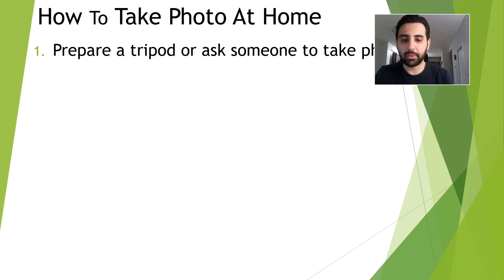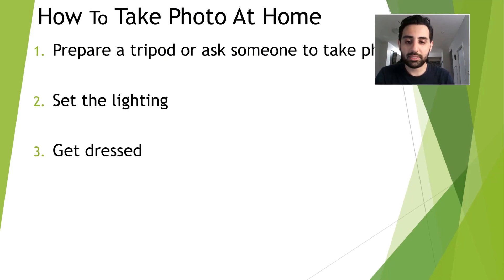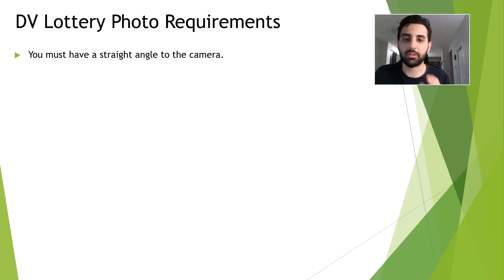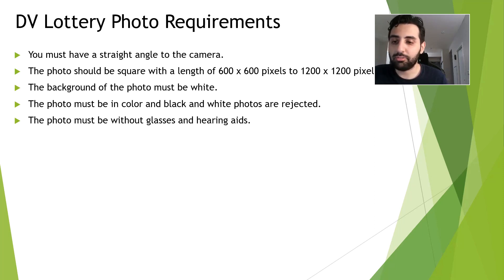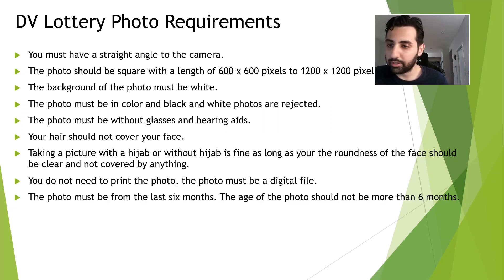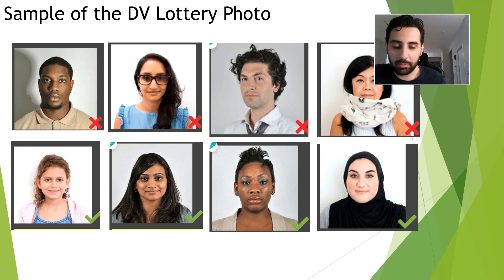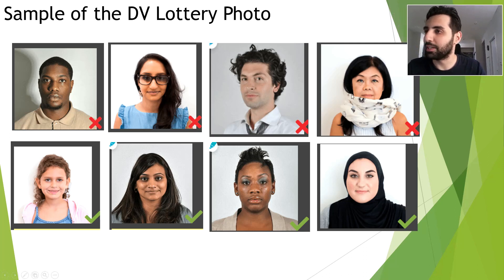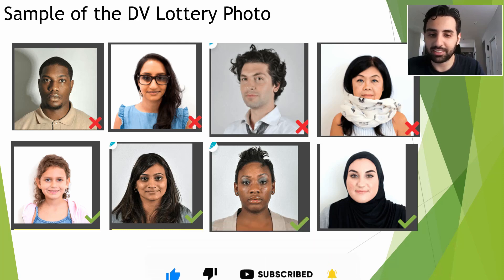Take DV lottery 2024 photo at home by your phone ( FREE AND FAST)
DV Lottery Photo Requirements
A crucial part of the US Green Card application is the photo. It must adhere to several conditions defined by the US Department of State. As long as you adhere to government regulations, you are free to take your DV lottery photo on your phone or with the assistance of a professional photographer. A DV lottery photo tool called “GU Lottery Tool” can be used to assist you in this. The most crucial advice and prerequisites for the US Green Card photo are listed below. To ensure that your DV lottery photo is accepted, you will learn the proper poses, attire, and appearance. And you can fulfill all of these requirements by taking a photo at home using an iPhone or any other smartphone.

Here are all the requirements you should follow in order for your photo to be accepted by the US Department of State. Otherwise, your whole application will be rejected without any notification, and you can not even know this happened. Your photos or digital images must be:

1-In color

2-image’s total height from the bottom of the chin to the top of the head. View the Photo Composition Template for more size requirement details.

3-Taken within the last 6 months to reflect your current appearance
5-Taken in full-face view directly facing the camera

6-With a neutral facial expression and both eyes open

7-Taken in clothing that you normally wear daily

8-Uniforms should not be worn in your photo, except for religious clothing that is worn daily.

9-Do not wear a hat or head covering that obscures the hair or hairline unless worn daily for a religious purpose. Your full face must be visible, and the head covering must not cast any shadows on your face.

10-Headphones, wireless hands-free devices, or similar items are not acceptable in your photo.
11-Eyeglasses are no longer allowed in new visa photos, except in rare circumstances when eyeglasses cannot be removed for medical reasons, e.g., the applicant has recently had ocular surgery, and the eyeglasses are necessary to protect the applicant’s eyes. A medical statement signed by a medical professional/health practitioner must be provided in these cases. If the eyeglasses are accepted for medical reasons:

-The frames of the eyeglasses must not cover the eye(s).

-There must not be glare on eyeglasses that obscures the eye(s).

-There must not be shadows or refraction from the eyeglasses that obscure the eye(s).
DV US Lottery Photo-How To Take Photo With Your Phone
The US Department of State advises using a professional visa photo service to guarantee the photo satisfies all requirements, but you are also permitted to take the photo yourself. You can take a photo with your phone entirely by yourself in your own home by following the instructions for taking a Green Card photo below. Find out how to get ready and what mistakes to avoid.

1-Prepare a tripod or seek assistance.

Ask for assistance to take the ideal photo for your Green Card. Selfies are not permitted because of the awkward poses that can cause your face to appear distorted. However, you can mount the phone on a tripod or even another surface to ensure that the picture is clear and that the frame is appropriate. This will also enable you to pose appropriately.

2- Set the lighting
The most difficult aspect of the photo to deal with is the lighting, but we’ll help you do it. The best light will come from standing in front of a window in broad daylight so that it evenly illuminates both sides of your face. Keep your camera at a distance of about 4 feet (1.2 m) from you to prevent shadows from appearing in the photo.
3-Get dressed
What to wear for a US Green Card photograph? It’s a good thing that there are no dress codes because that will make your job a lot simpler. Remember not to wear a uniform or anything outlandish; you can dress casually. A shirt that isn’t black or white might be a good idea because they reduce the contrast between the subject and the background in portraiture. You run the risk of having the image rejected if you wear white in particular because it could blend in with the surroundings.

4-Pose according to the Green Card requirements
All you need to do to take a DV lottery photograph is to stand in front of the camera, maintain a neutral expression, and press the shutter. Just make sure your head is in the center of the frame, and the picture is sharp